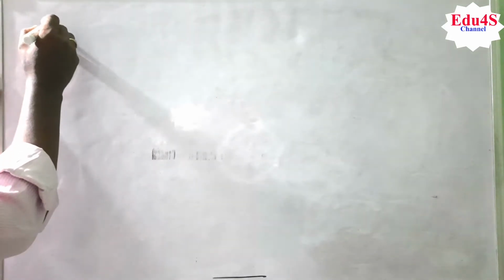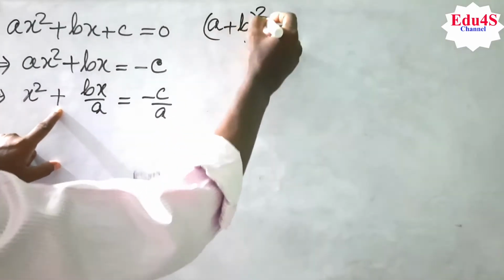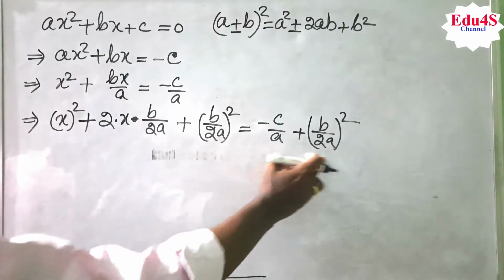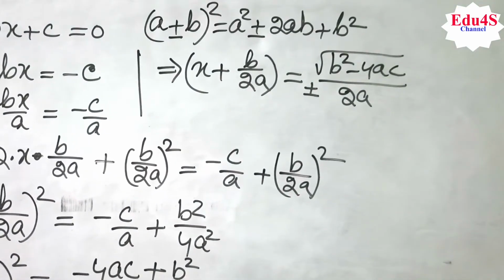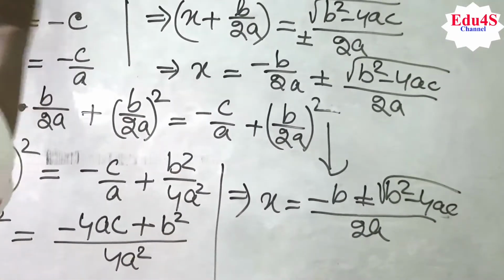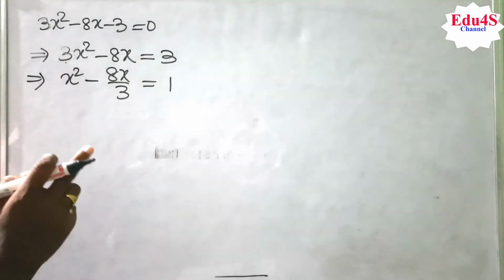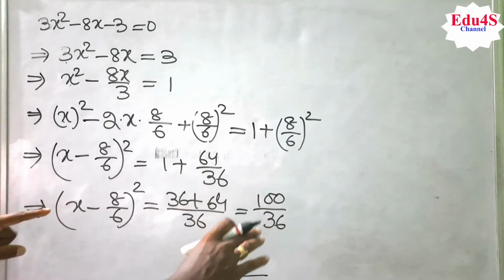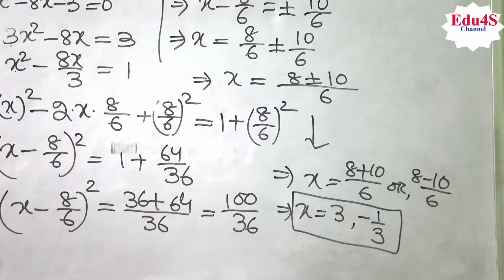Quadratic Equations Tricks|Completing Square Method|Root|Quadratic Equation class-10|Short Tricks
# Quadratic_Equations_Tricks
# Completing_Square_Method
Root
Quadratic Equation class-10
Short Tricks
How to solve quadratic equation